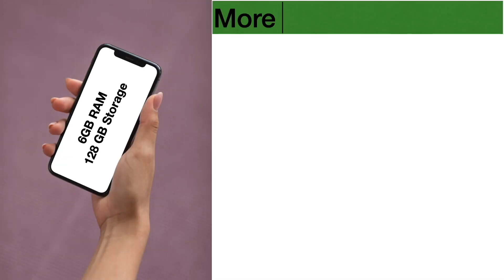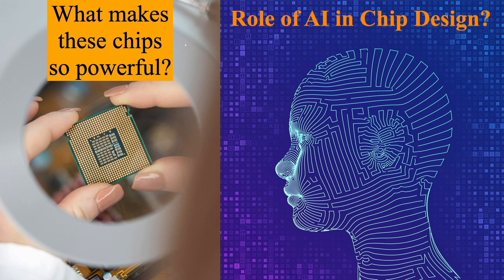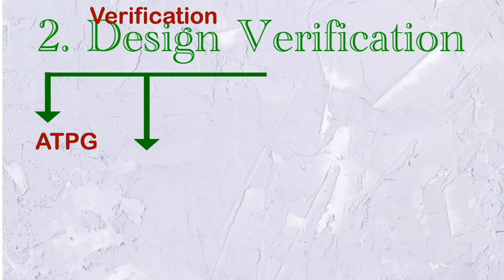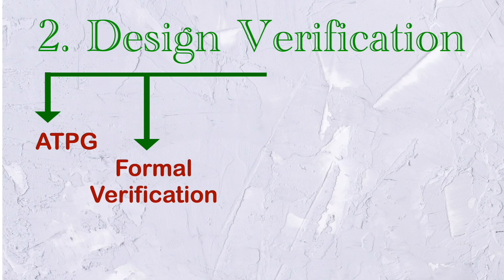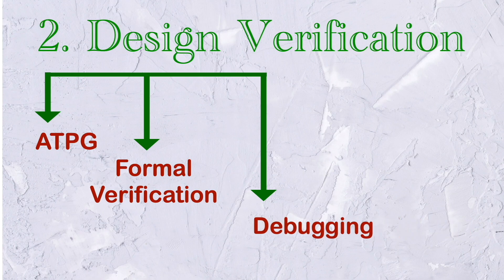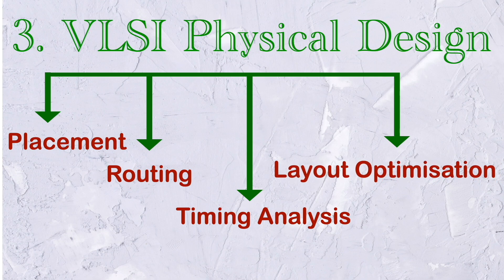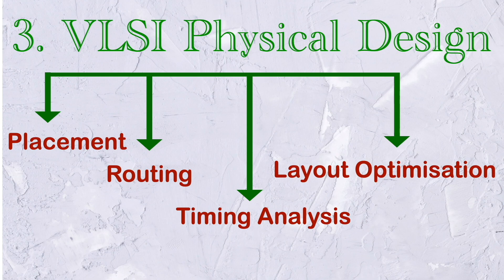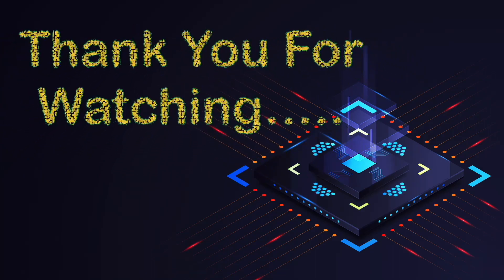Artificial Intelligence in VLSI Design | Future of VLSI Jobs | AI in VLSI | Rajveer Singh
Hi ,
I have presented my Point of View in this video about how AI & VLSI will work together in Upcoming future.
AI and VLSI both can help each other for more & more technical advancements. I have tried to explain use of AI in VLSI design using various steps associated with VLSI Design Flow.
Any questions in mind?
Drop in comments !
We will discuss together.

Here is the link for some of my older useful videos